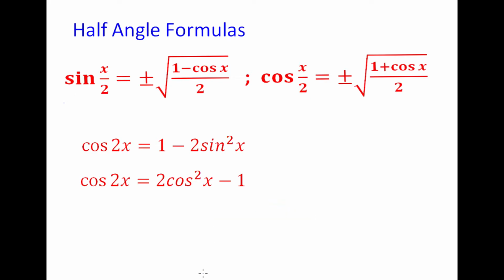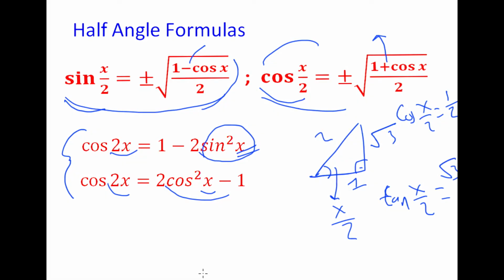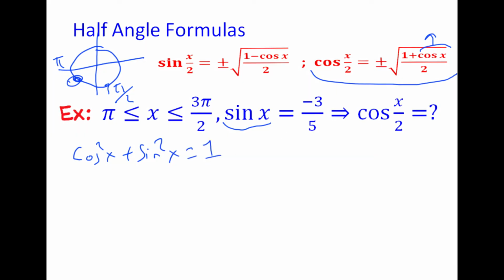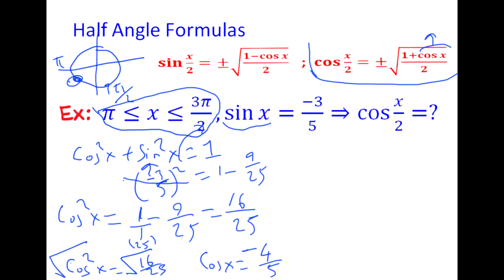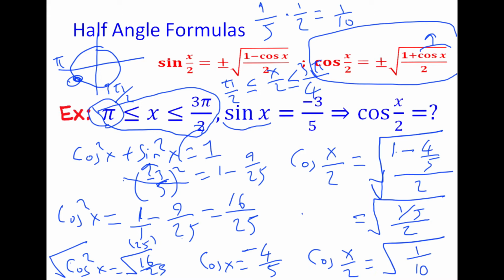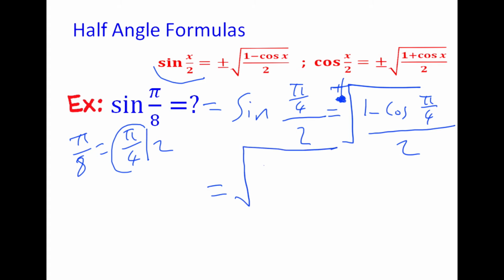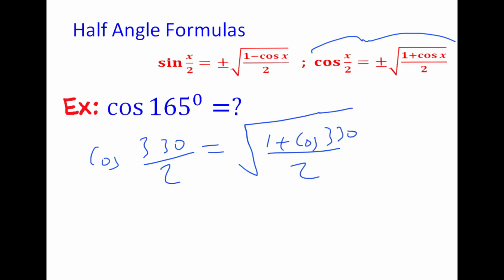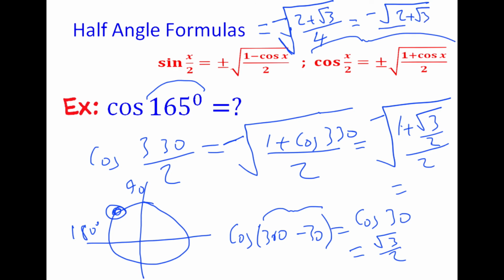Half Angle Formulas (Trigonometry 22)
In this video, half angle formulas are shown. Three instructive examples are solved.
⭐ Timestamps ⭐
00:02 | Formulas
02:17 | 1st Example
07:10 | 2nd Example
09:06 | 3rd Example
⭐ Hashtags ⭐